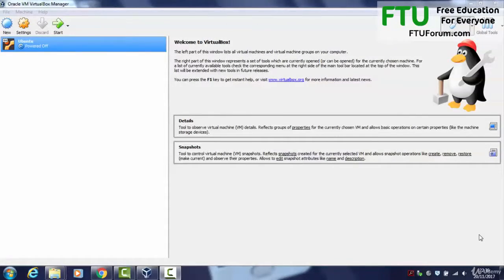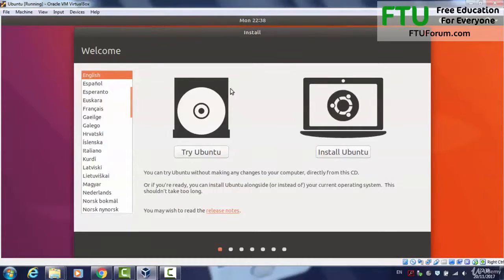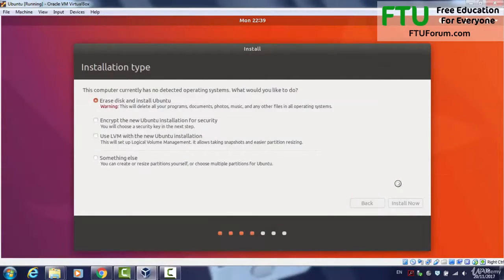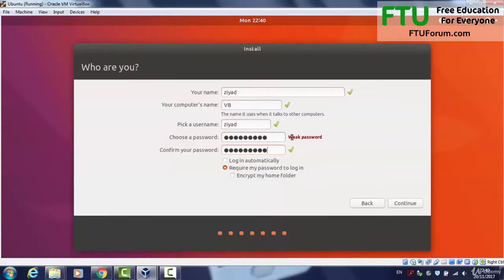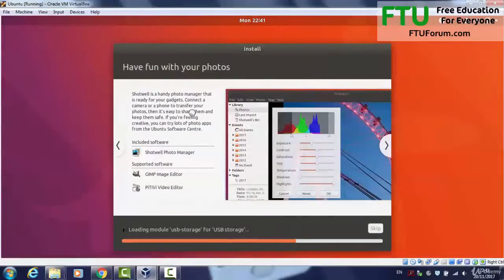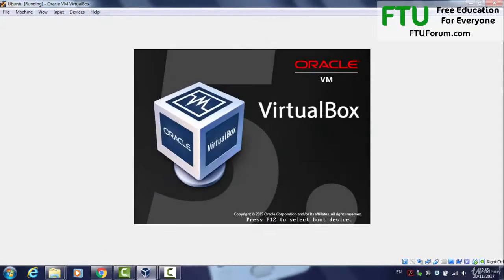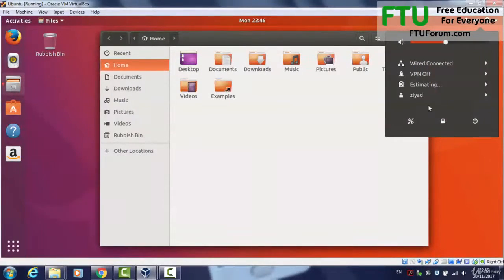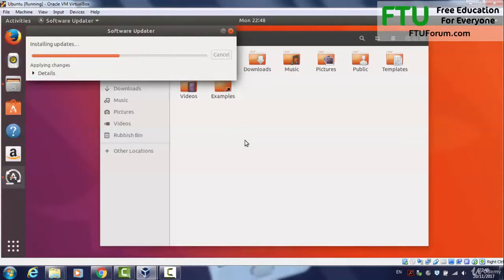Launching Linux For the First Time!